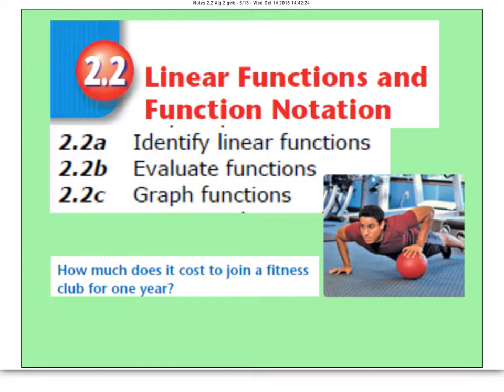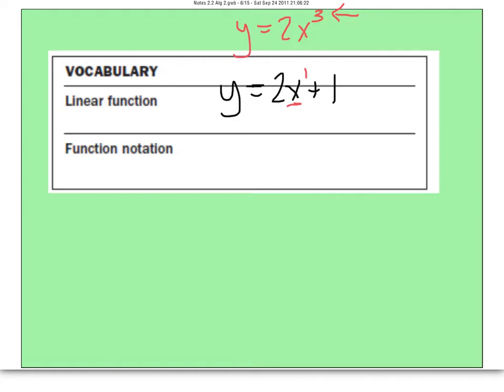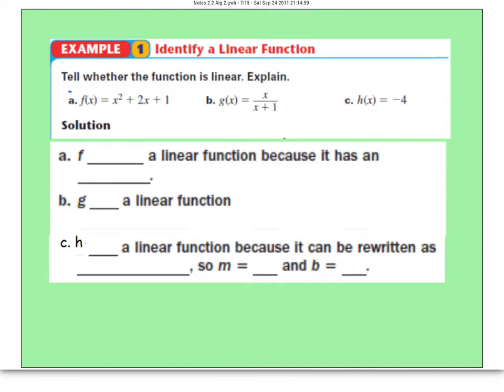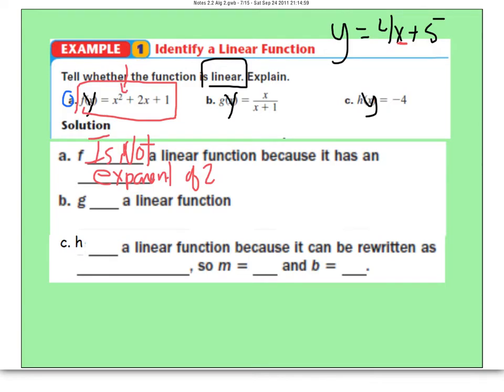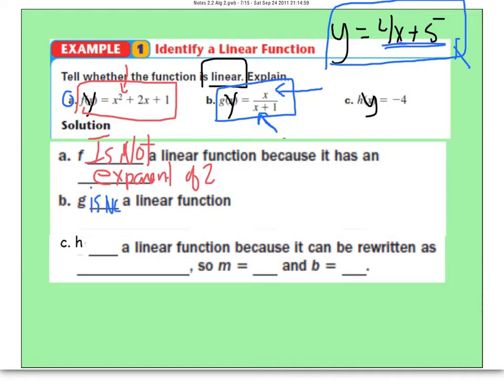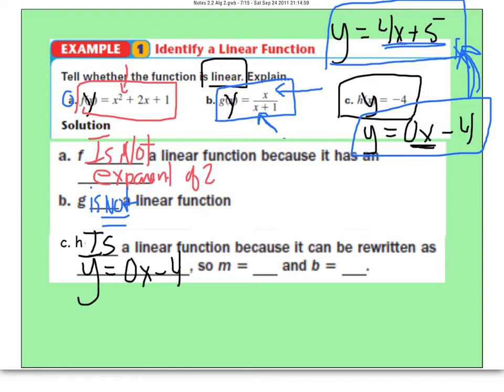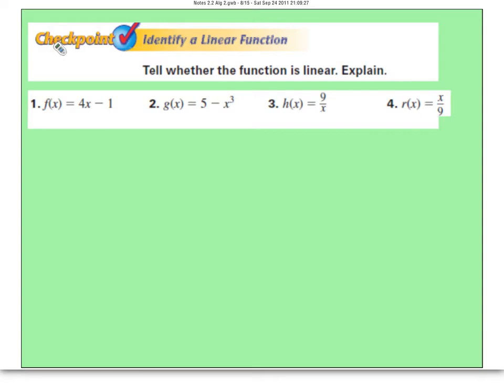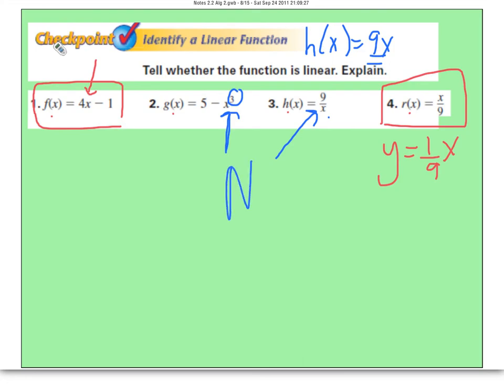2 2a Alg 2 Notes